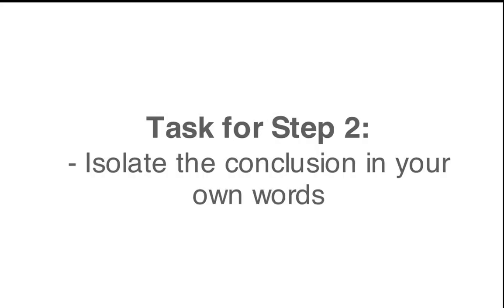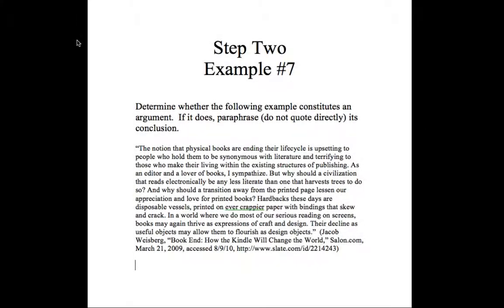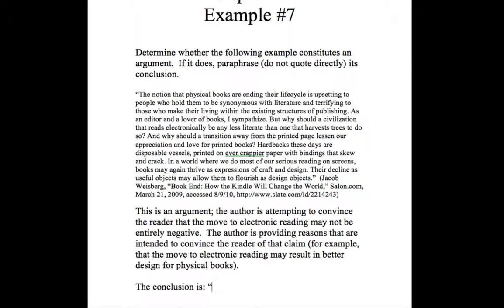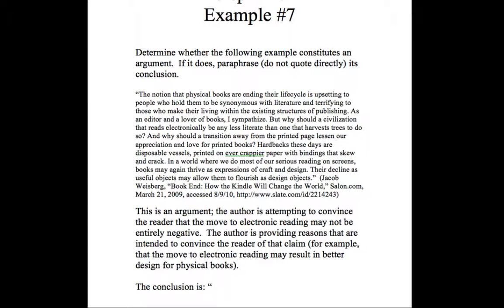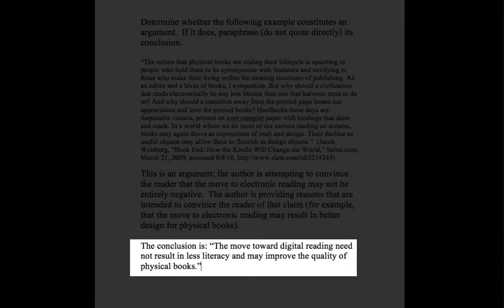Step 2: Isolating Conclusions [Example 7]